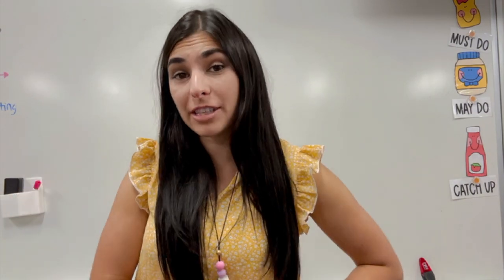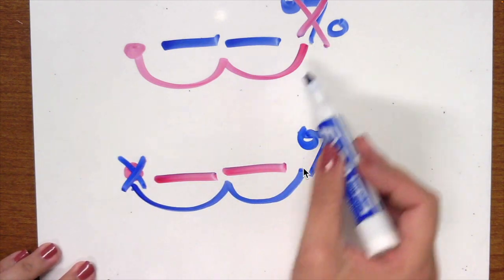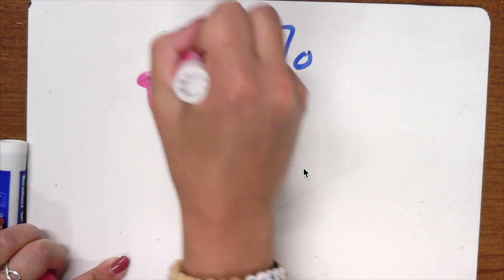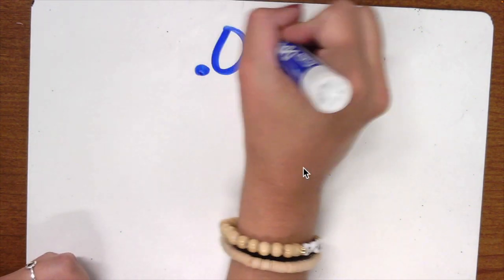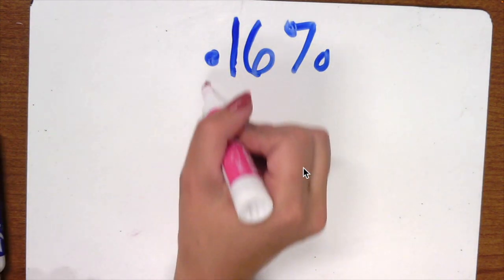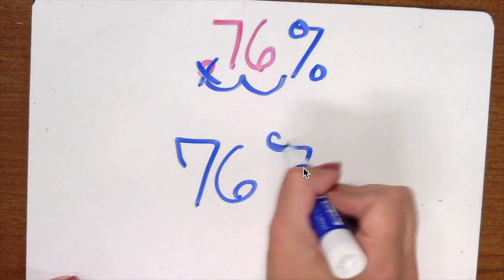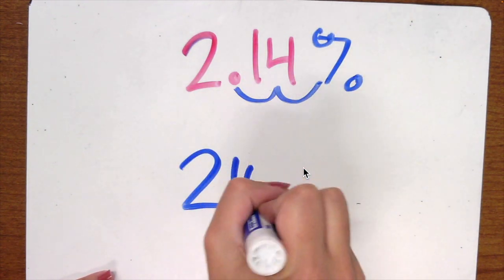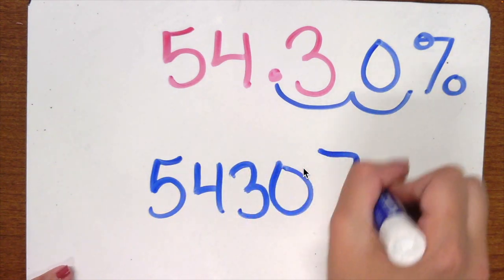CONVERTING PERCENTS TO DECIMALS & DECIMALS TO PERCENTS (BEGINNER): 6th Grade Common Core Math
Hi y'all!
We're at it again with a  5th/6th-grade math skill of converting percents to decimals and decimals to percents  & it's easier than you could ever imagine!

California Math Chapter 2.